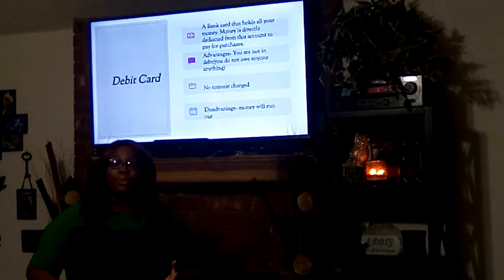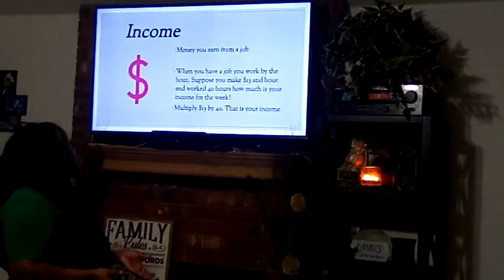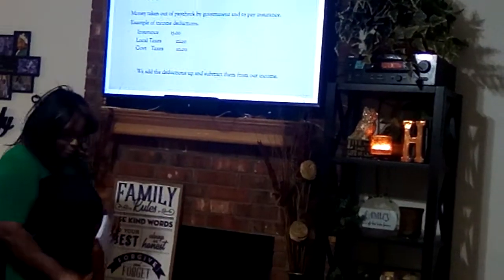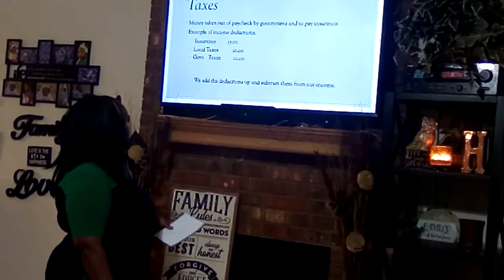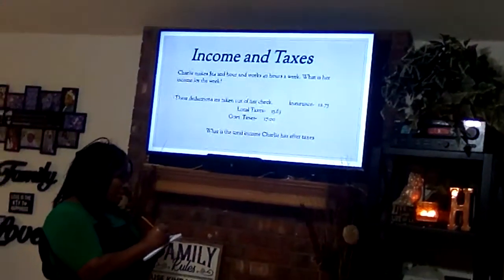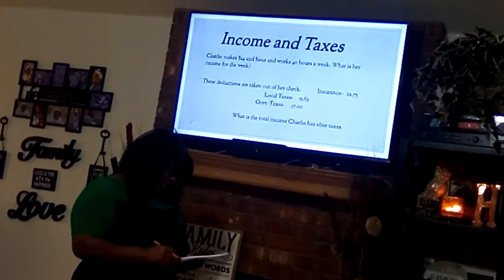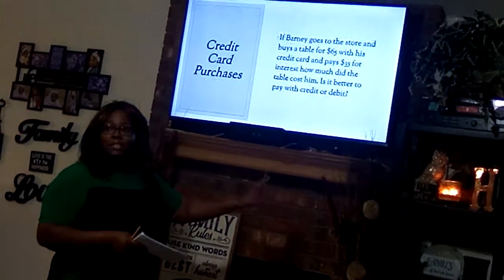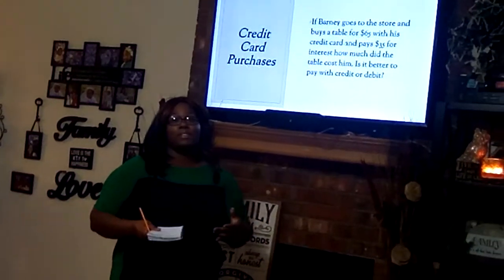Teach Lesson MSmith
CTC Math For Teachers 1